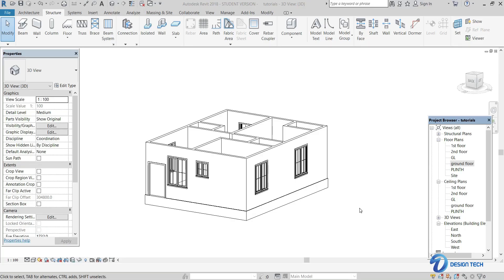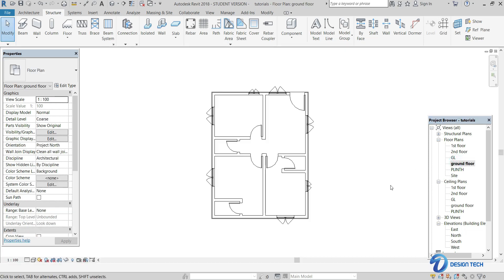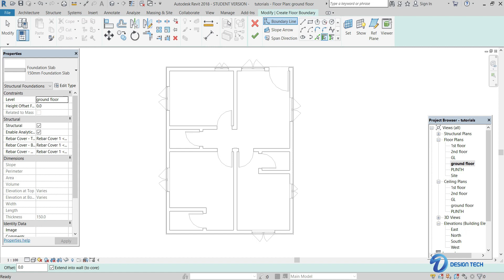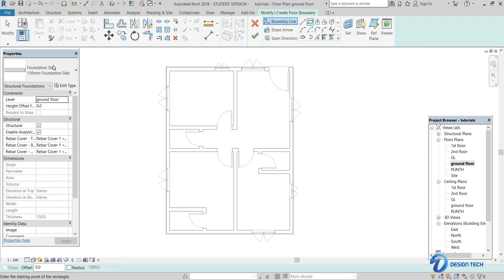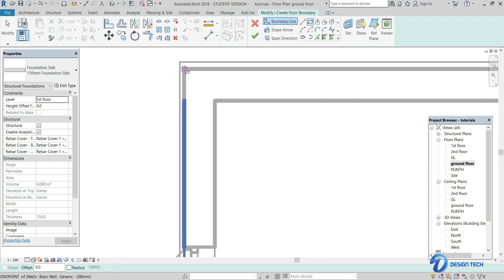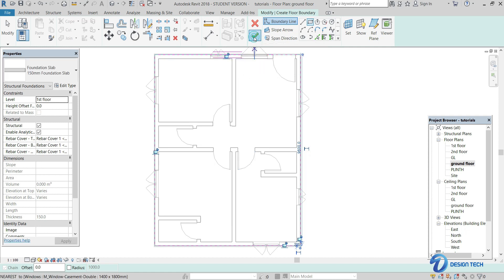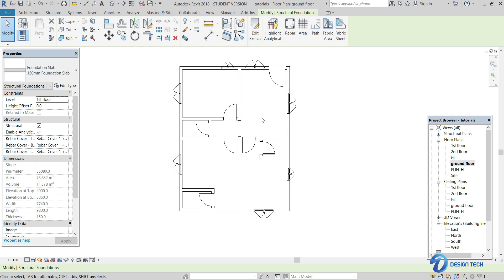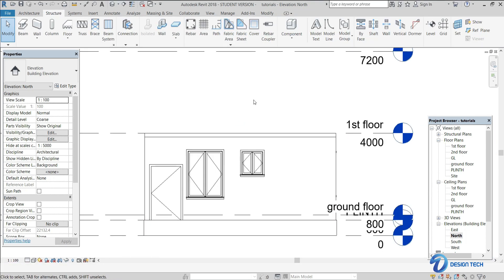[Day-7]Step5: How to add Slab for building project in Revit || Engineering Software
[Day-7]

This video will show you "How to add Slab for building project in Revit"

I recommend you to watch video 2 times repeatedly to understand & remember the procedure during your project.